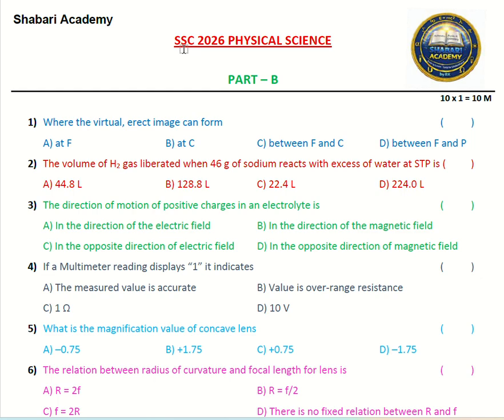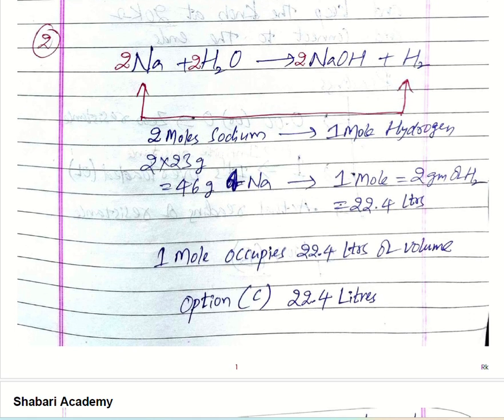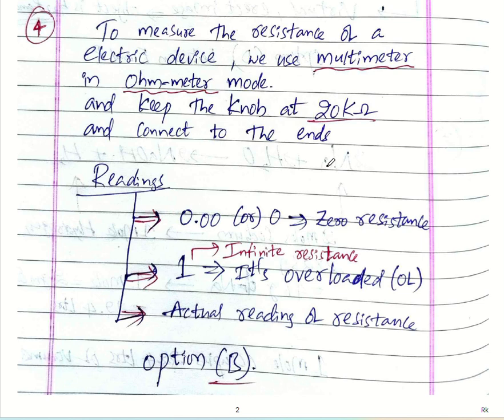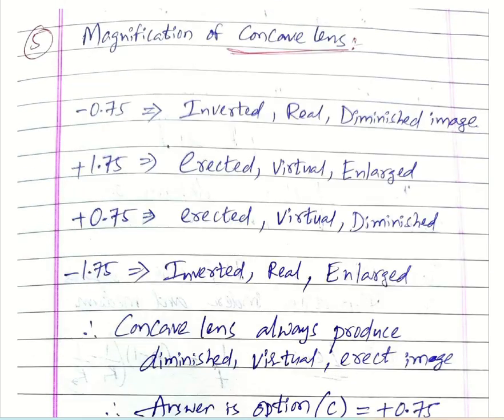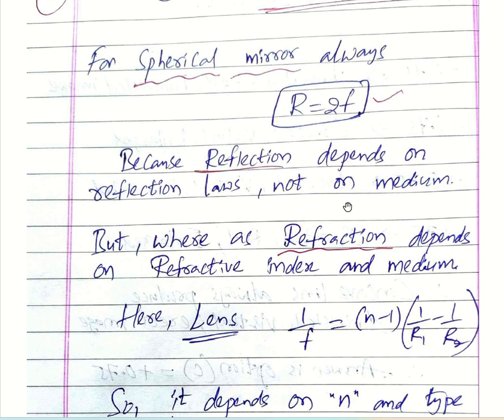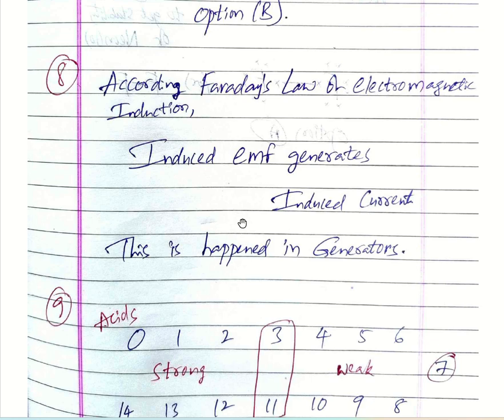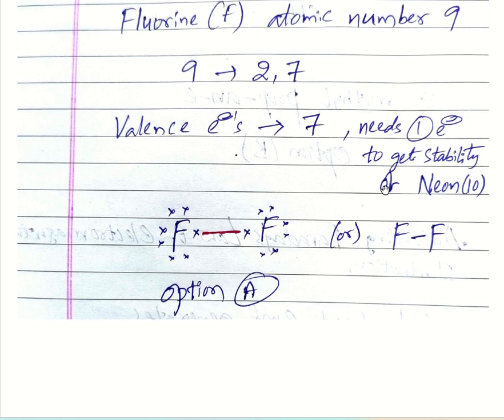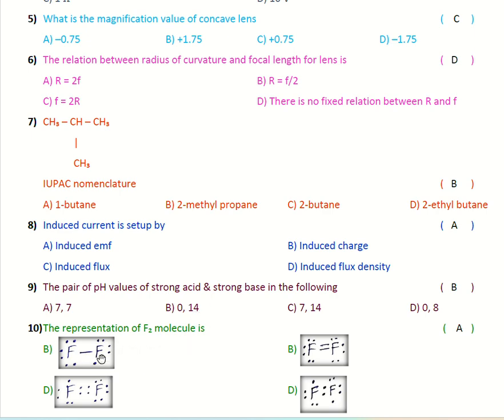SSC 2026 Physical Science Objective Key | TS SSC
📚 SSC 2026 Physical Science Answer Key | Telangana 10th Class Exam

In this video, we provide the complete objective key of TS SSC 2026 Physical Science exam with clear and easy explanations.

✅ Objective key answers (Part B)
✅ Step-by-step explanation
✅ Easy concept-based learning
✅ Helpful for revision & result checking

This video is specially useful for Telangana 10th class students who appeared for the Physical Science board exam 2026.

📌 Note: This is an unofficial answer key prepared for student reference.